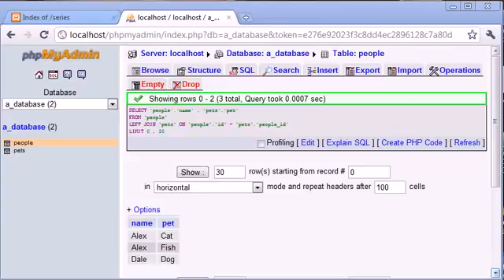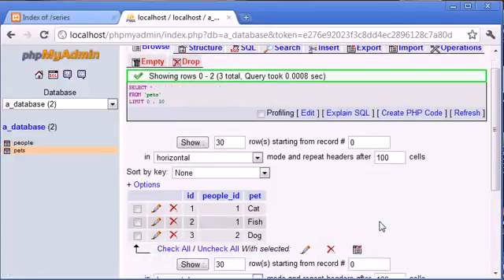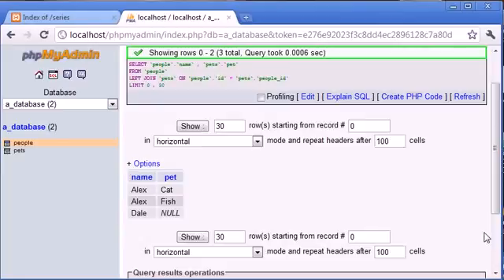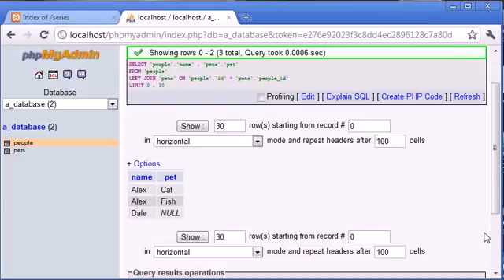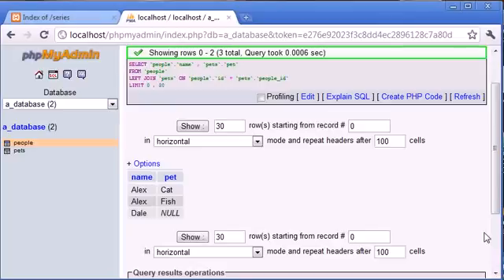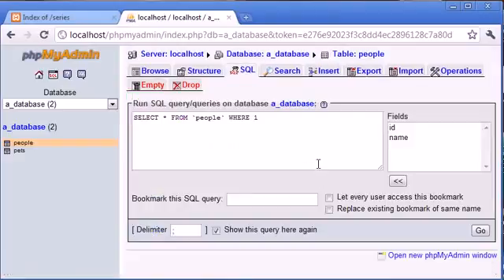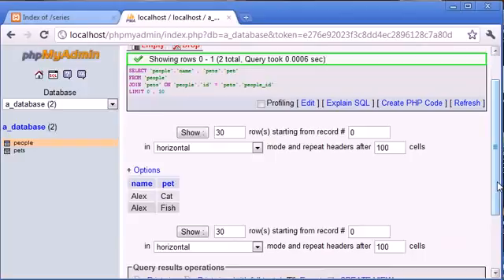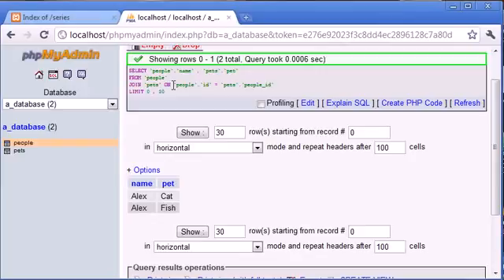Beginner PHP Tutorial 129 JOIN